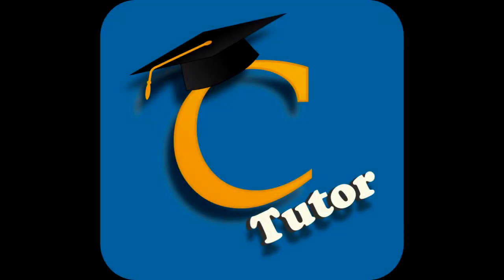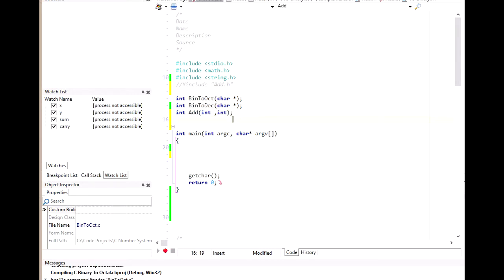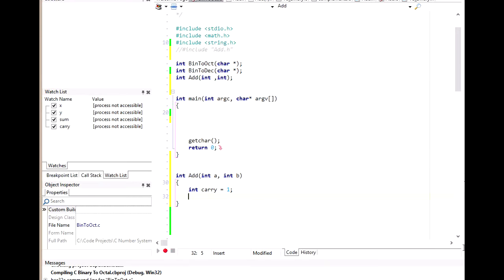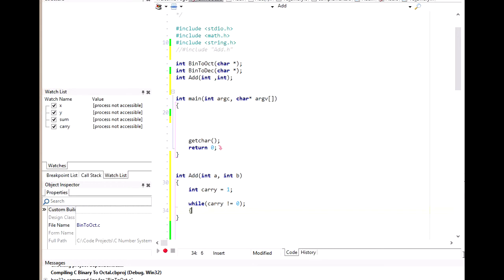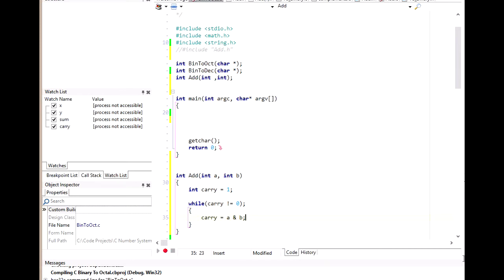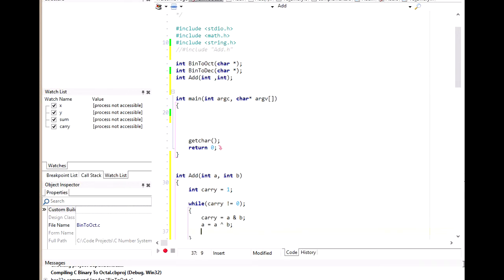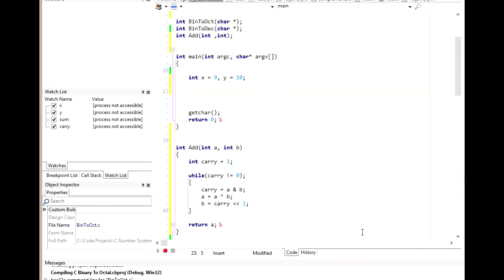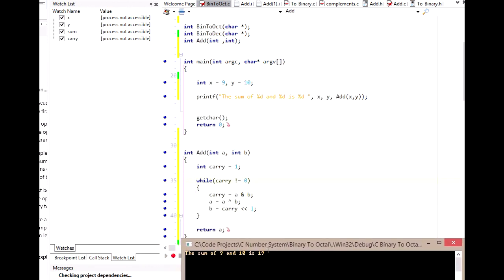Add two integers with the use of bitwise operators In C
This is a video of how to use Bitwise operators in C to add two integers together